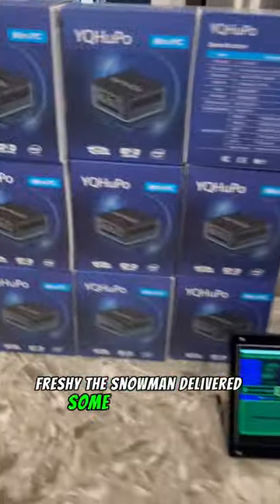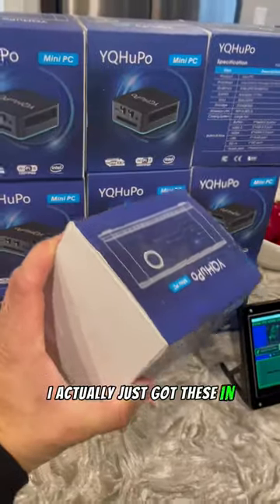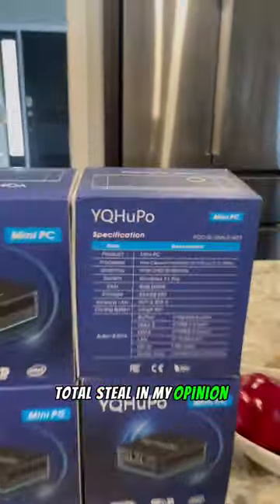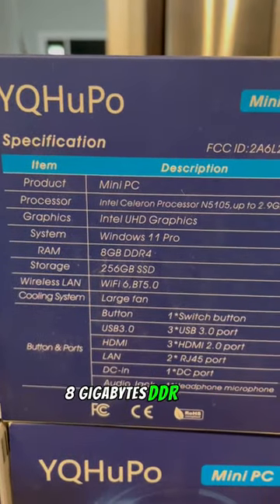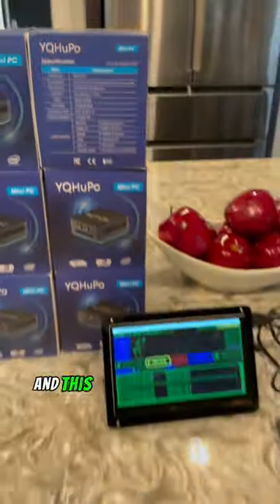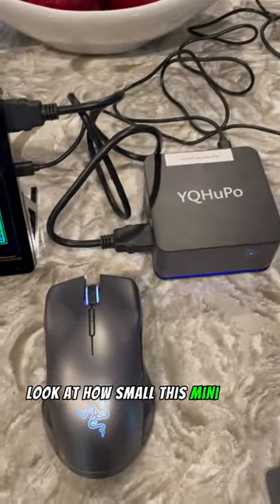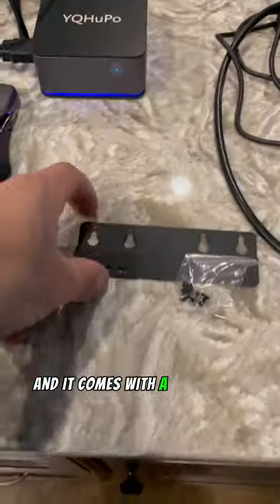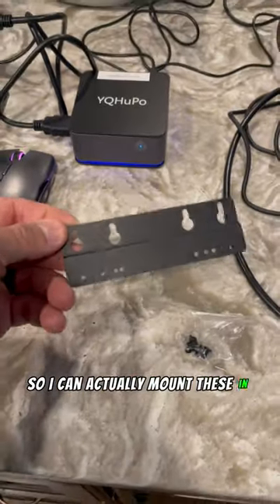What a STEAL!!!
If they are still available this is the